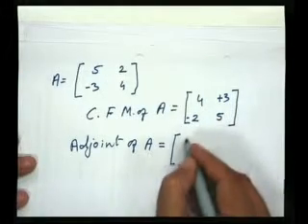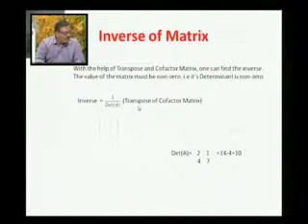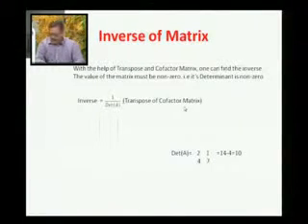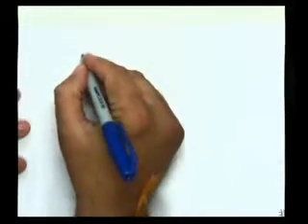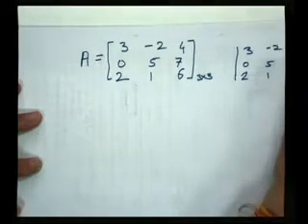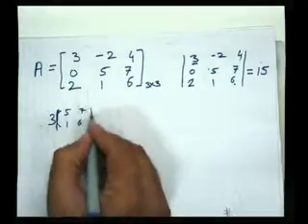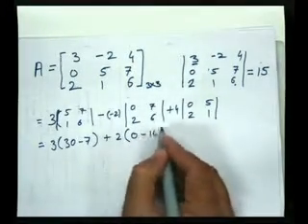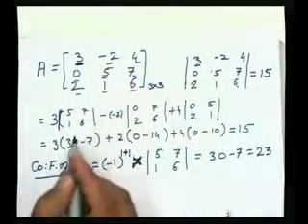Matrix Algebra 3